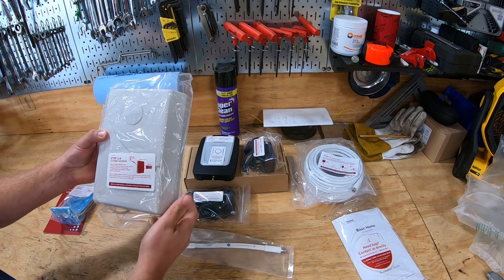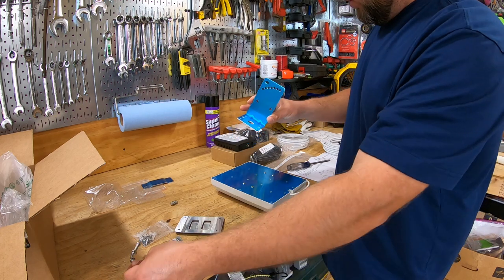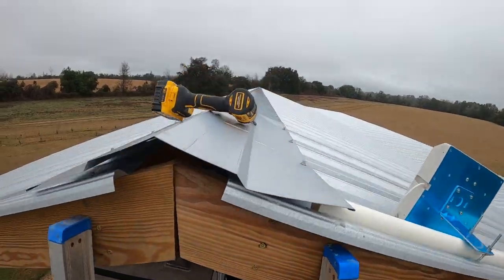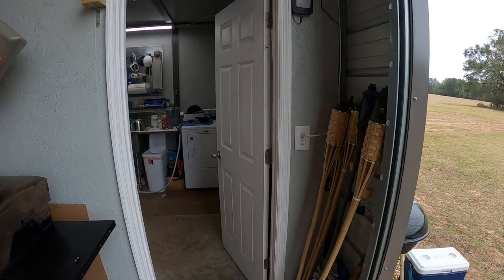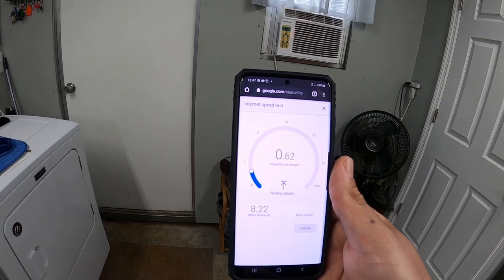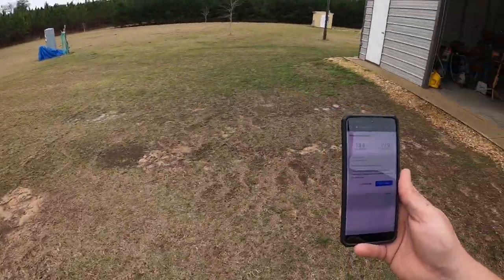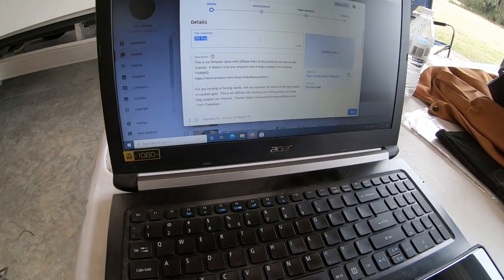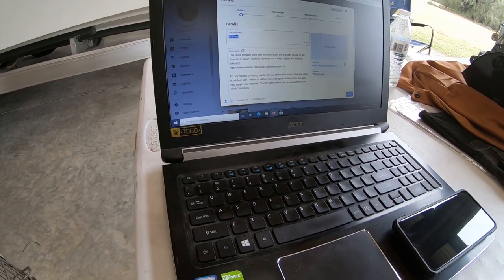Weboost Home Basic cell phone signal booster! It works #257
I install the Weboost basic home cell phone signal booster at our country property. I speed test the upload and download speeds before and after install.  The main purpose of adding a signal booster for me was to be able to upload YouTube videos quicker and be able to live stream better.  This signal booster should also help anyone using Microsoft teams and ZOOM for online streaming. The basic model Weboost will work with AT&T and Verizon only, you need the Weboost Home for other carriers like Sprint and Us cellular.

PLEASE READ! The link below WAS the booster used in this video, it seems Weboost has changed the design and I have NOT tested the new design that's now showing. I am providing a link to another video below where I tested another antenna booster that's very affordable.
Weboost signal booster